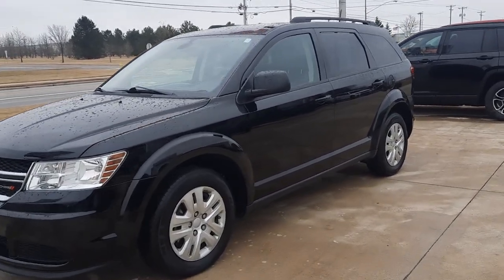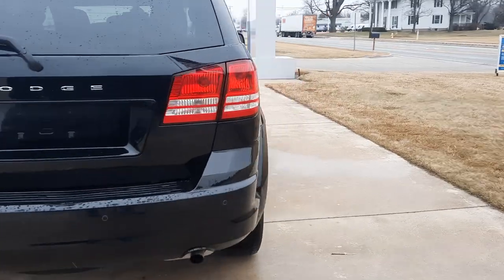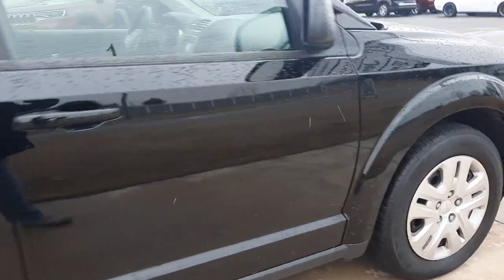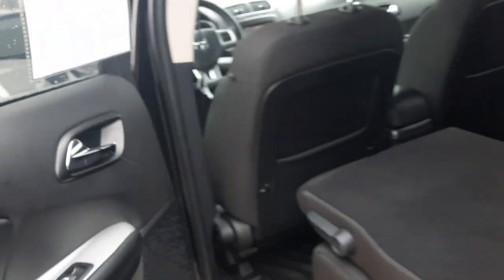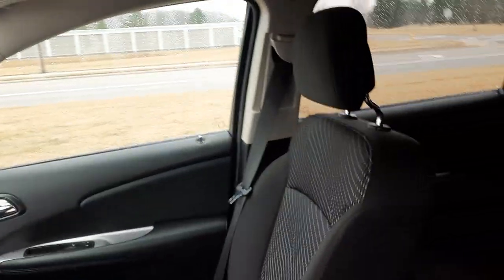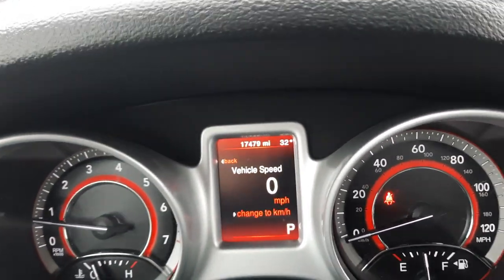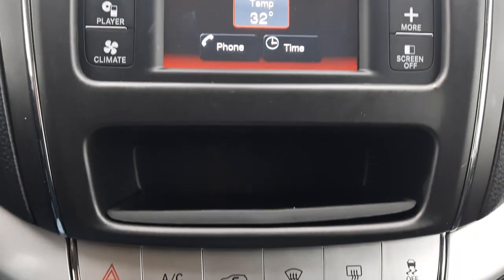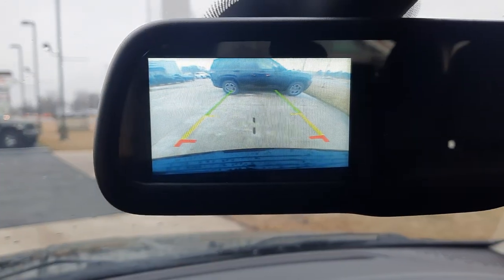Certified Pre-Owned 2020 Dodge Journey SE Walk Around (PF65883A)